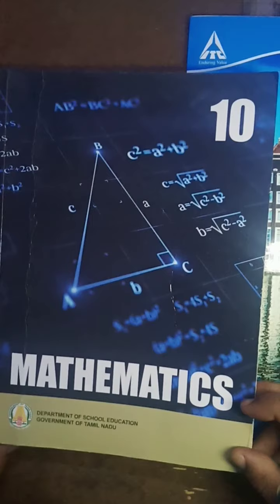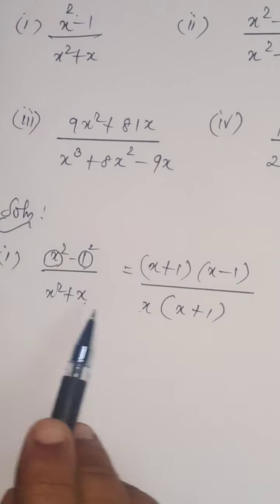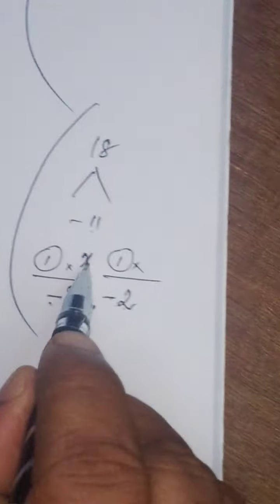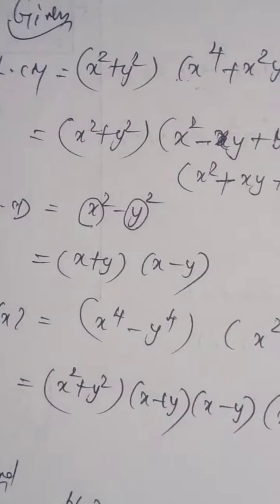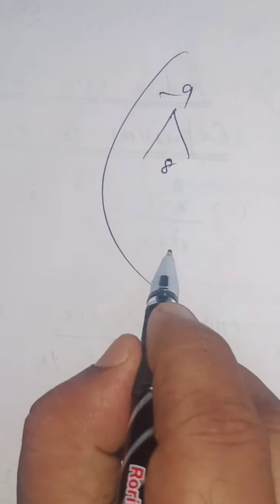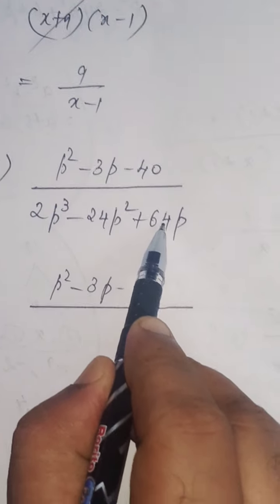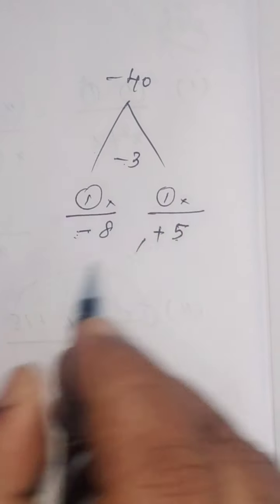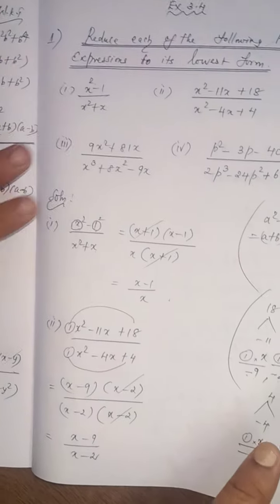10th Std TN State Board MATHEMATICS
Exercise 3.4 Question No.: 1 ( i), (ii), (iii) & (iv)